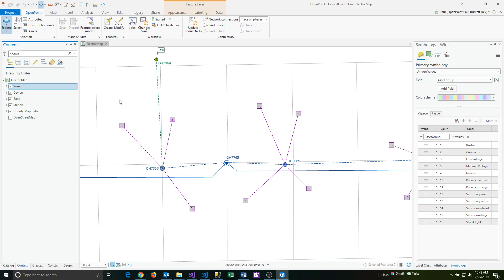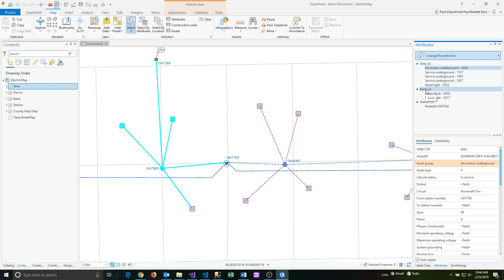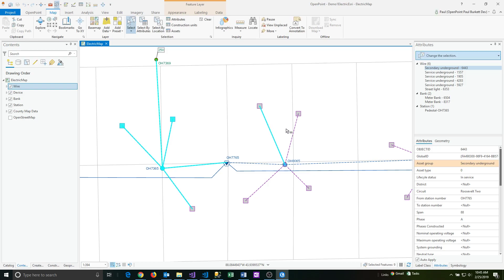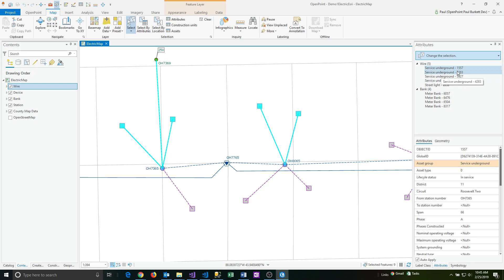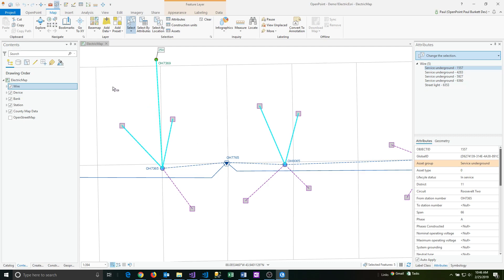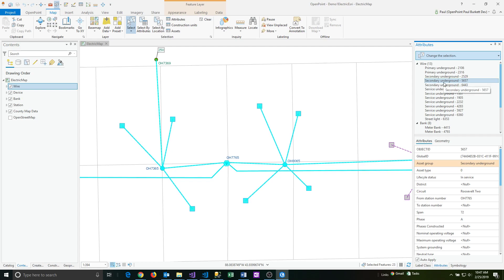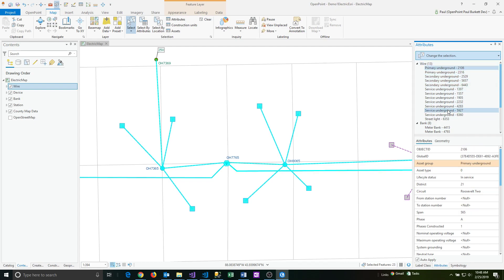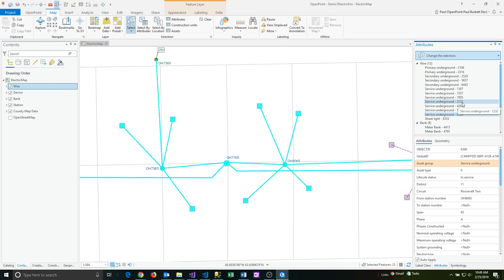Modify Multiple Feature Attributes in Bulk in ArcGIS Pro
This shows how to select multiple features on a system map and then change an attribute value for all of the selected features in just a few steps.